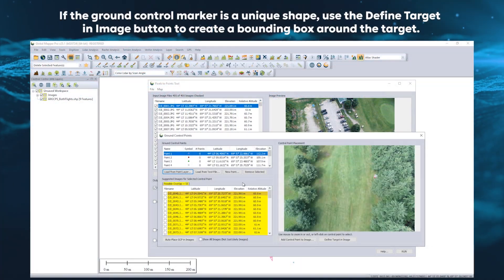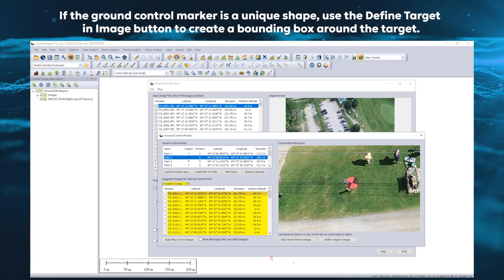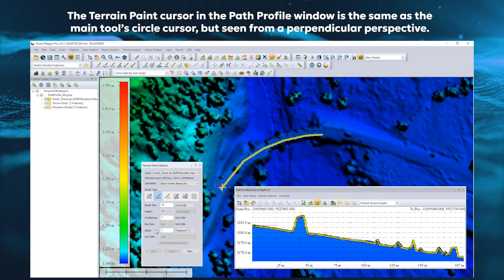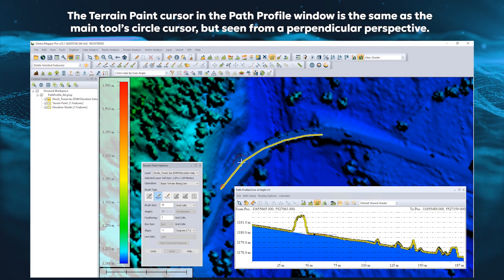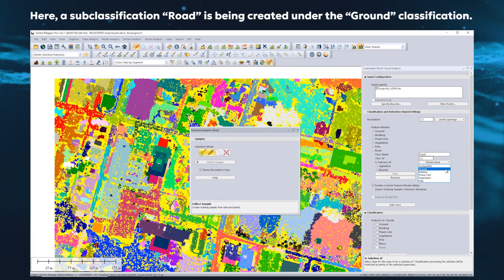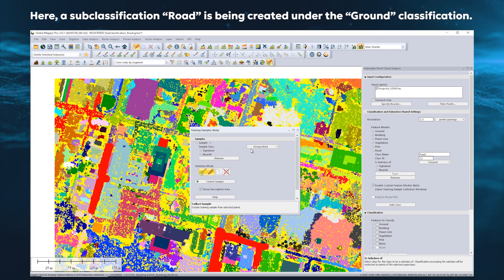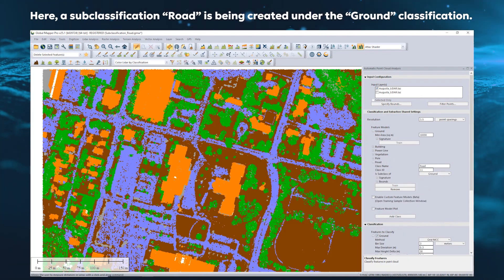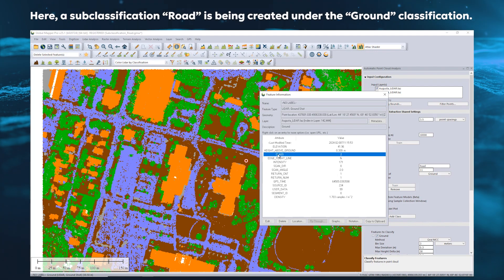Top New Features in Global Mapper Pro v25.1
Global Mapper Pro v25.1 is here with exciting features! Learn about the ability to automatically search for and place ground control points, new terrain painting functionality, and the ability to add subclassifications to your classifications!
There's a blog on this topic! Check it out

Timestamps:
00:00 – Intro
00:04 – Automatically place ground control points
00:17 – Terrain paint in the Path Profile
00:31 – Create lidar subclassifications
00:53 – Learn More!